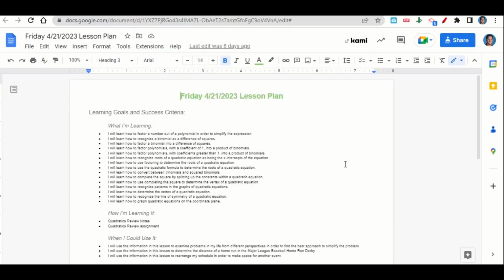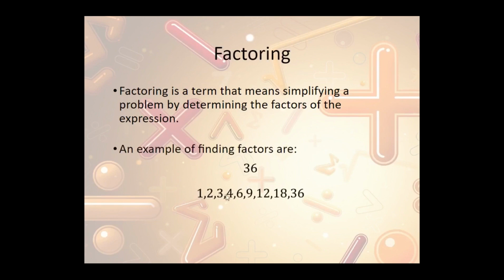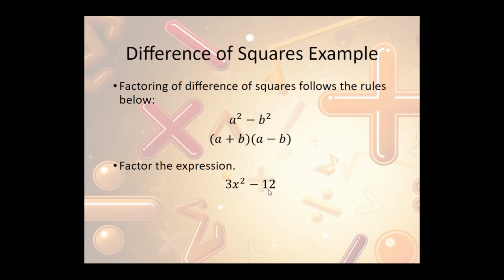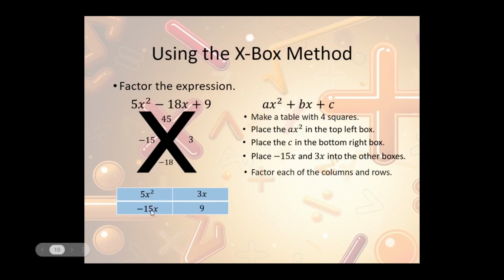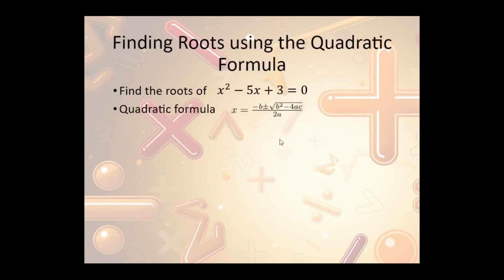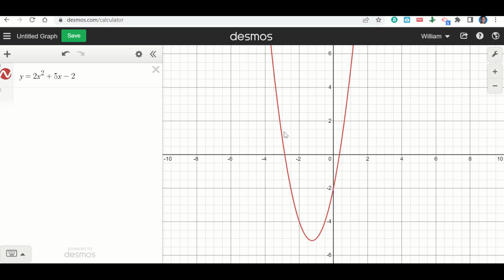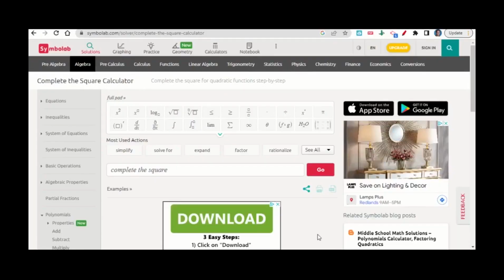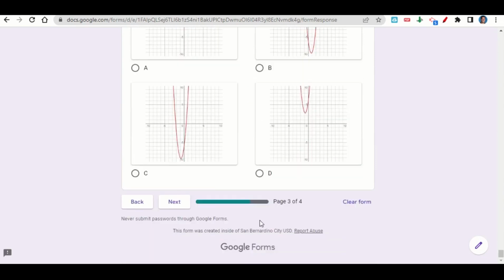4/21/2023 Quadratics Review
0:00 Agenda and Learning Goals
2:13 Quadratics Review Notes
45:19 Quadratics Review

Instructions:
* Complete the Get It Started on Google Forms.
* Review the Quadratics Review Notes on Google Slides.
* Complete the Quadratics Review Notes assignment on Google Forms.

What I’m Learning:
* I will learn how to convert between trinomials and squared binomials.
* I will learn how to complete the square by splitting up the constants within a quadratic equation.
* I will learn how to use completing the square to determine the vertex of a quadratic equation.
* I will learn how to recognize patterns in the graphs of quadratic equations.
* I will learn how to determine the vertex of a quadratic equation.
* I will learn how to recognize the line of symmetry of a quadratic equation.
* I will learn how to graph quadratic equations on the coordinate plane.

How I’m Learning It:
* Quadratics Review Notes
* Quadratics Review assignment

When I Could Use It:
* I will use the information in this lesson to rearrange my schedule in order to make space for another event.

How Do I Know I Learned It:
* I will prove that I have learned the information in this lesson by receiving a score of 4 on the Quadratics Review assignment.